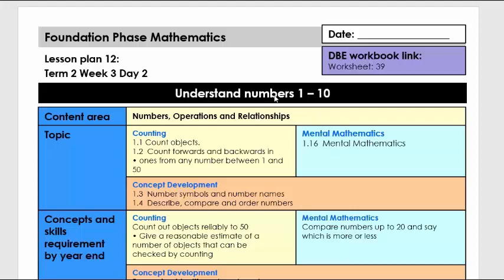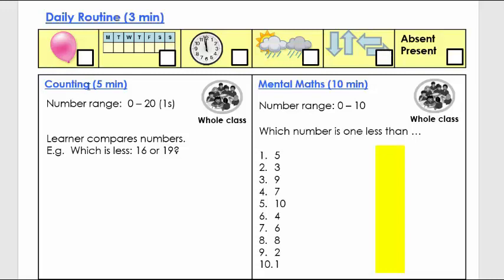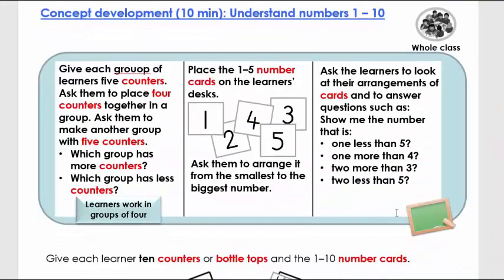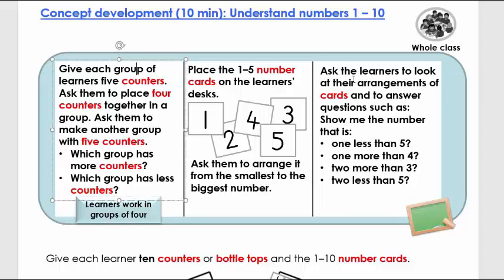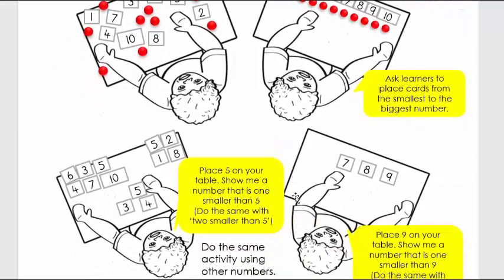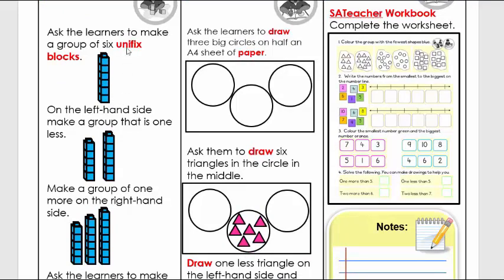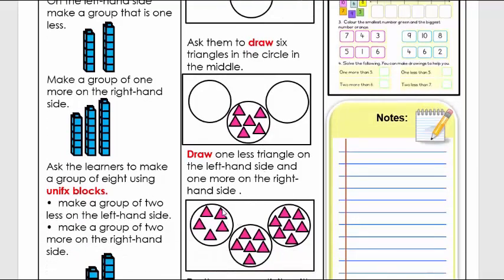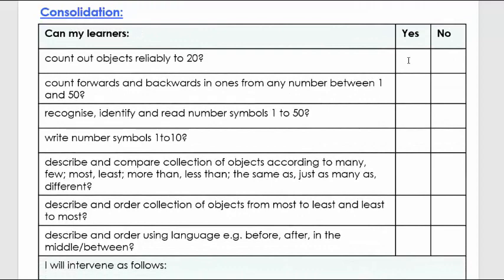Maths Grade 1 term 2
Understand numbers 1 - 10